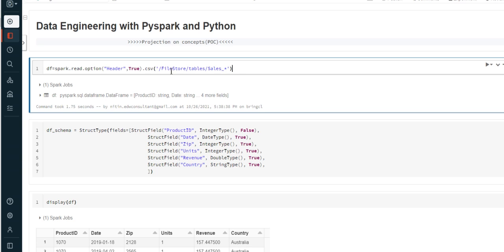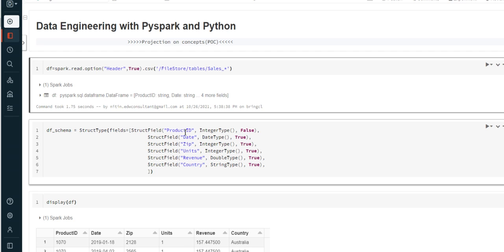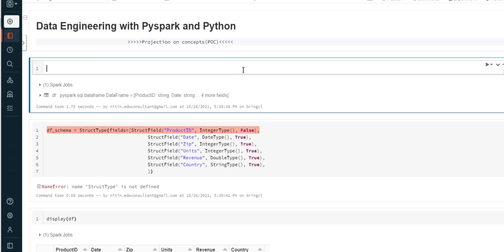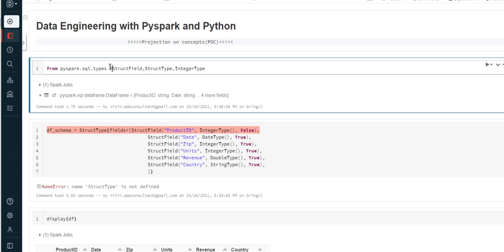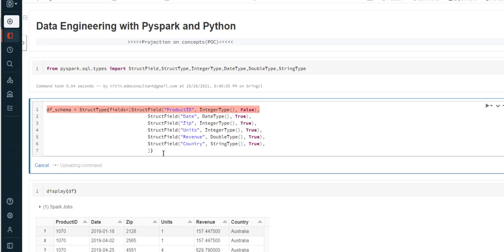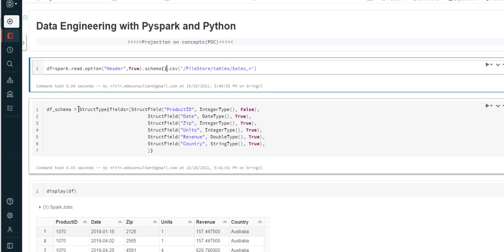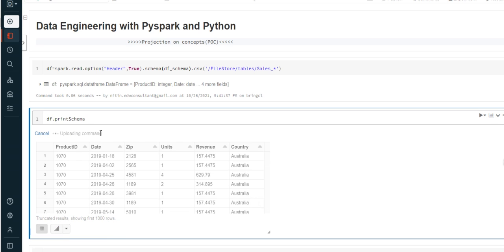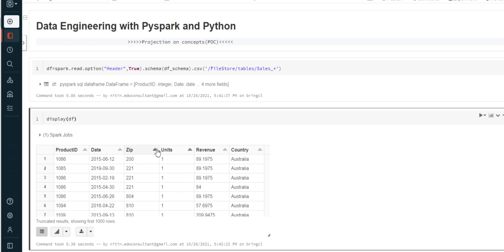Data Engineering | Databricks | pyspark tutorials-7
Import Sales csv Alter Schema